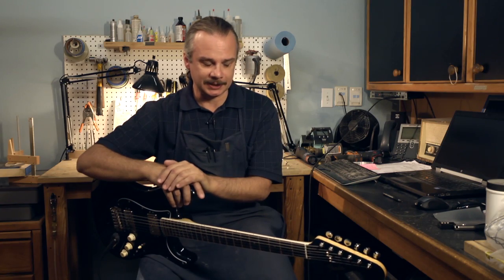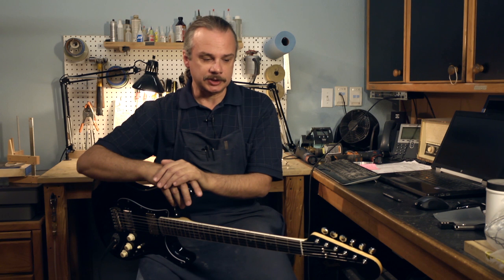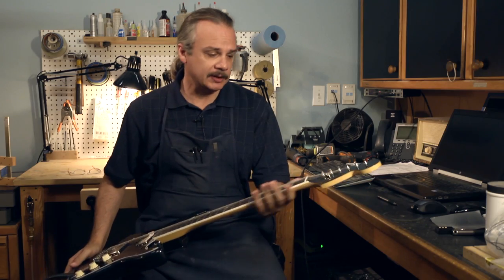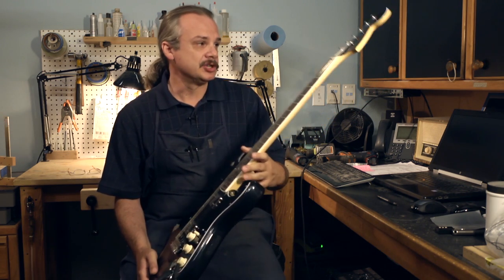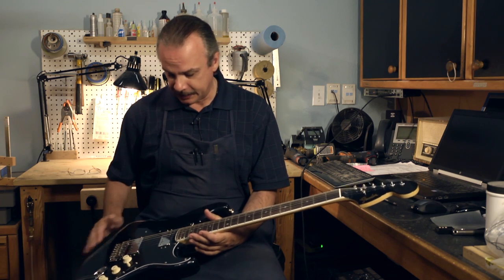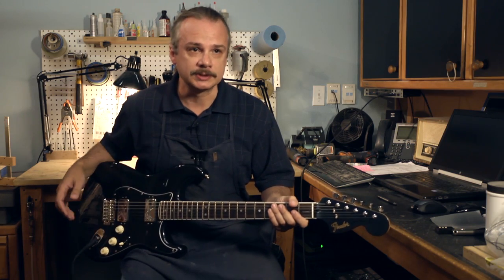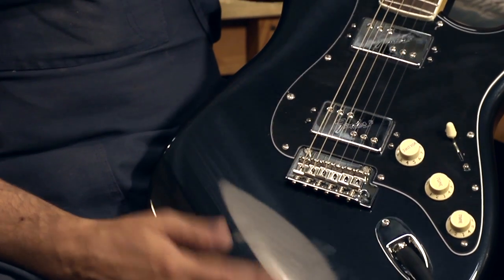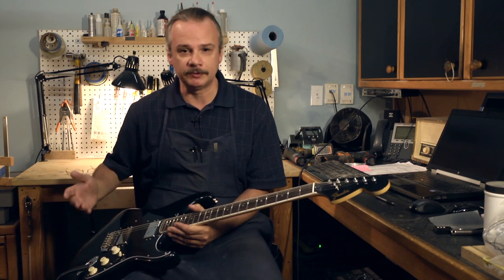Fender Classic Player Strat HH Designed by Master Builder Yuriy Shishkov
Watch as Fender Custom Shop Master Builder Yuriy Shishkov discusses the new Fender Classic Player Strat HH  that he designed.

Shishkov has come up with an entirely new model for the Classic Player series that blends ’60s and ’70s styling with modern high-performance. The instrument has special touches including dual Wide Range Special humbucking pickups, five-way switching with coil splitting for more traditional single-coil Stratocaster sounds, and a sultry Dark Mercedes Blue gloss finish with a matching headstock.